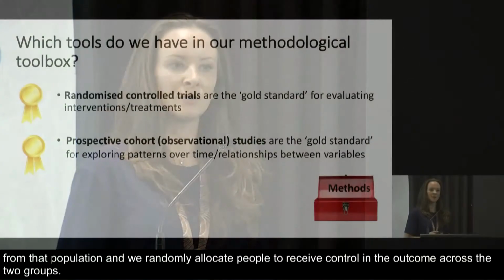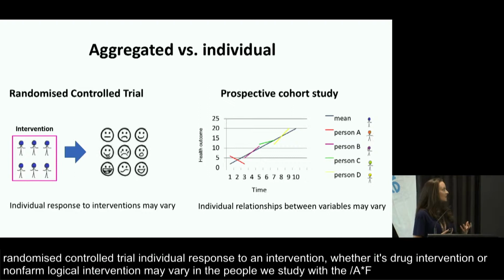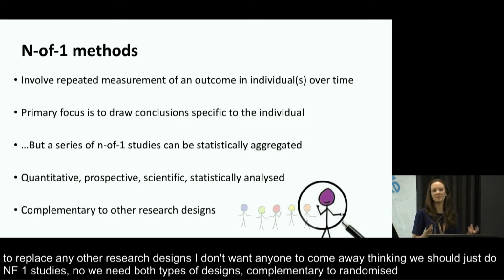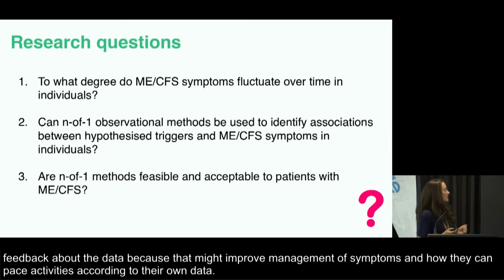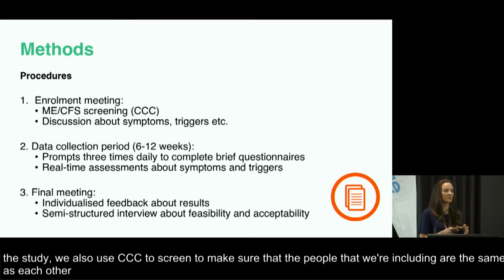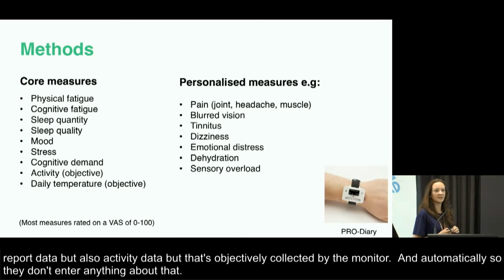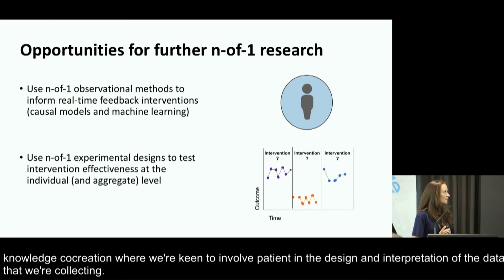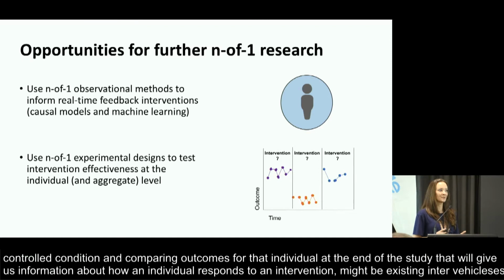Using N-of-1 Methods to Identify Patterns & Predictors of ME/CFS Symptom Exacerbations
Dr Suzanne McDonald - University of Queesland, Australia